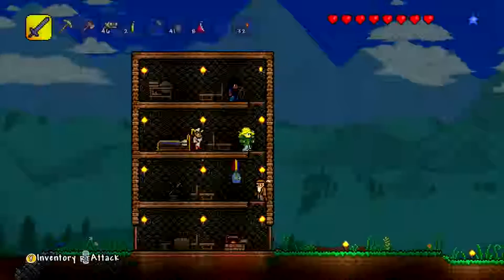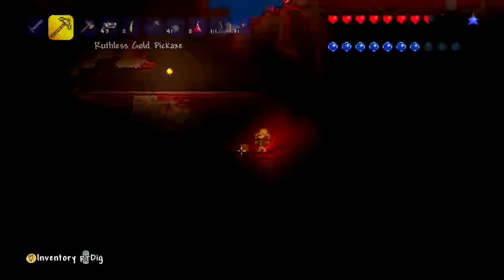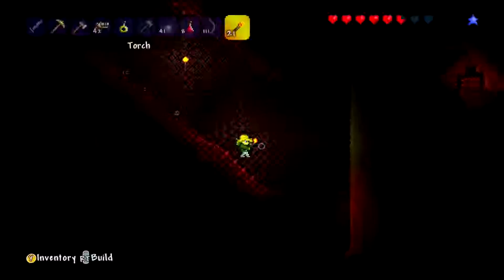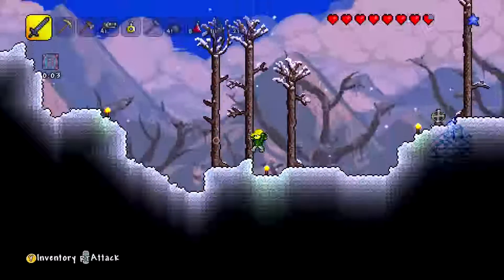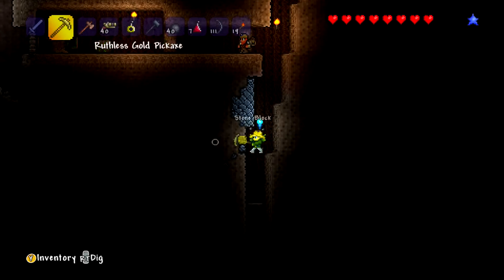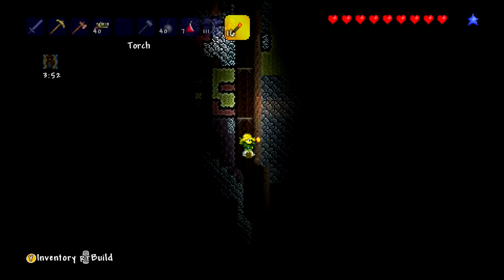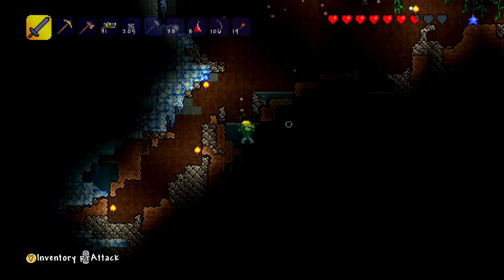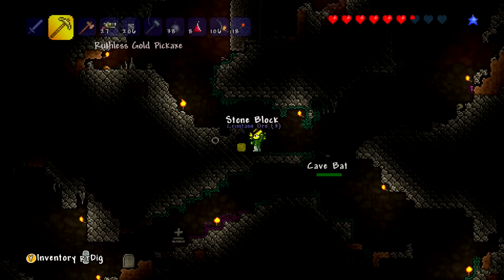Mining in Crimson. Terraria Lets Play ep.11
This series will go on until I get bored of it, or when I kill all the bosses.

P.S I actually Have played this game, and defeated all the bosses before. Some of this stuff is new to me however.